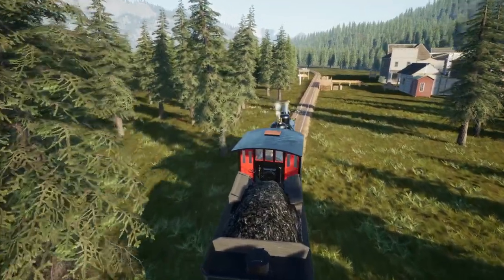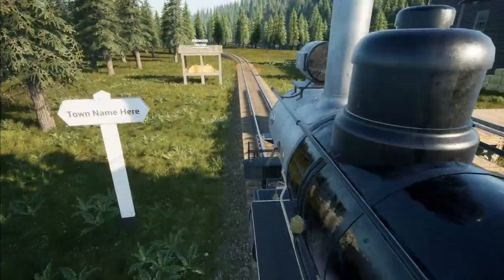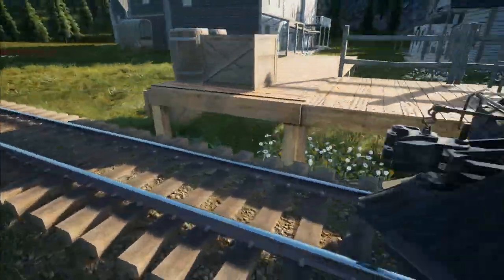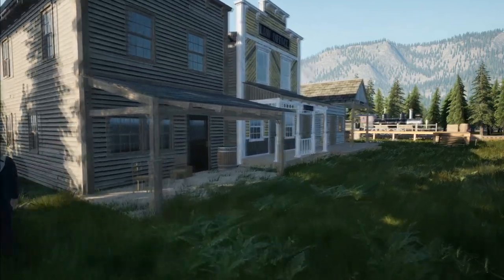Railroads Online - Meeting in the Middle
Welcome back to the AD&D. Today Tidmouth and EvilOne work on connecting up to the Coal Mine from opposite ends.
Note: I talk about the security exploit during the patch notes, this has since had an update and should be safer! (SteR's video is still linked below!)